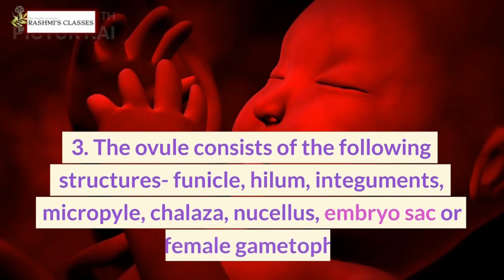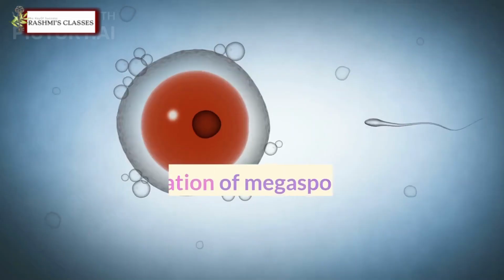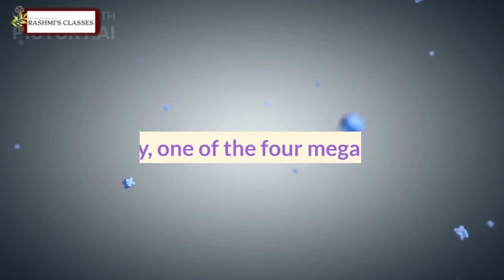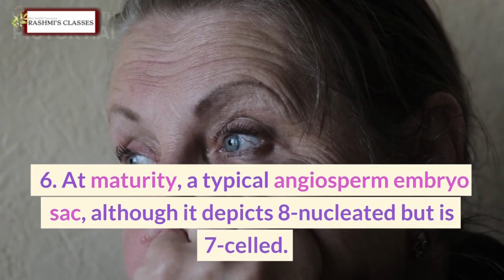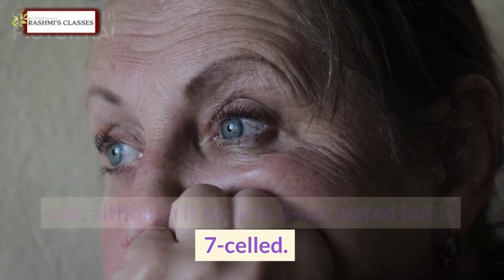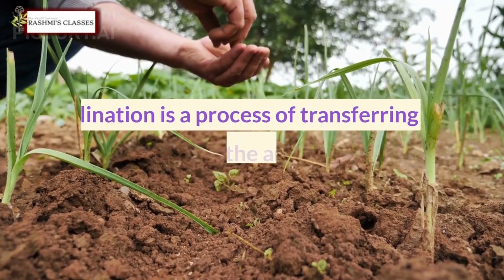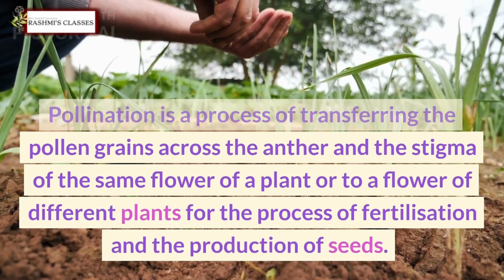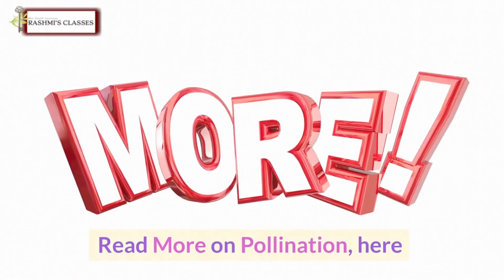Reproduction in Organisms CLASS 12 BIOLOGY CH-1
Reproduction is a biological process wherein younger ones produced are identical to their parents. This phenomenon is significant in the continuity of the species, generation after generation. Typically, reproduction is observed in all living organisms, from single-celled entities such as amoeba to multicellular entities of the most advanced forms, such as human beings. Reproduction is carried out in two modes, depending upon the participation of one or both parents.

Necessity of Reproduction
Reproduction is vital to the process of continuity of species, and as a result, sustains a balance in the ecosystem amongst different biotic components precisely. Without reproduction, a life that is thriving now would cease. Reproduction also facilitates evolution due to variations arising from the process of reproduction through the intermingling of species (as seen in sexual reproduction).